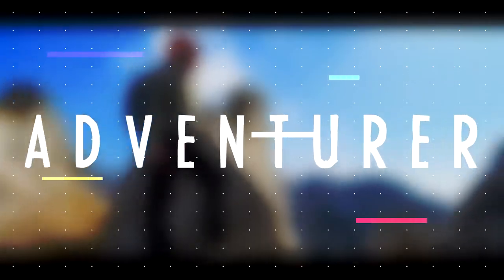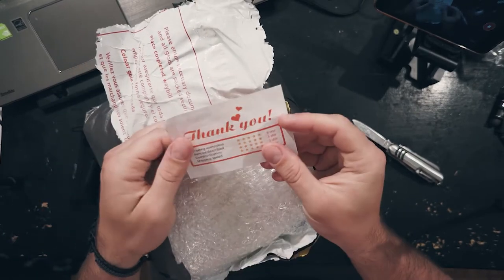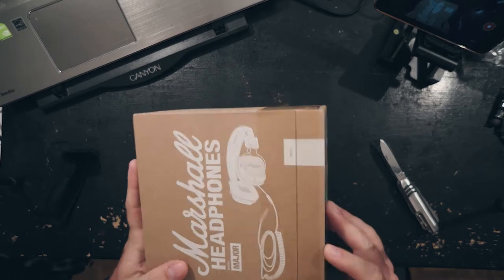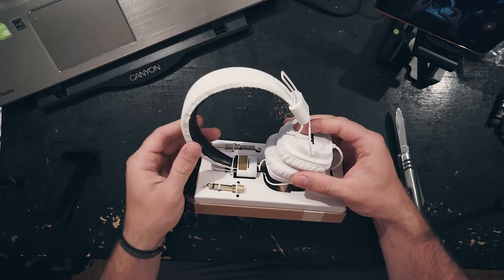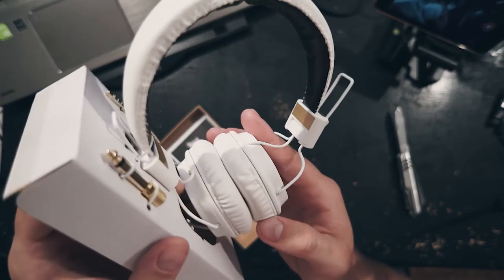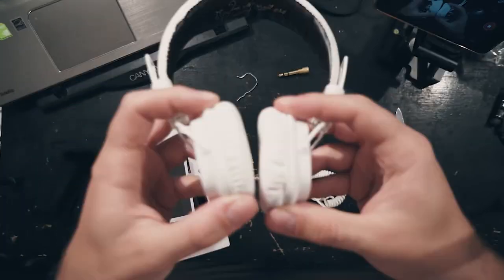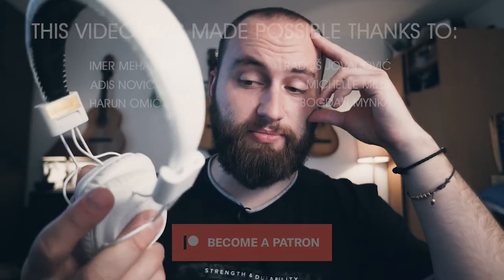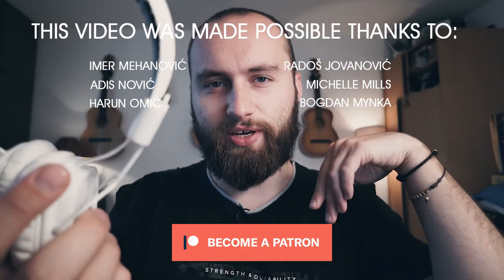Marshal Headphones from Ebay | Unboxing and Review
New headphones (unfortunately not in black), time to unbox and review them!

My stuff:

18-105mm f3.5-5.6 (very adaptable)
50mm f1.4 (killer lens)